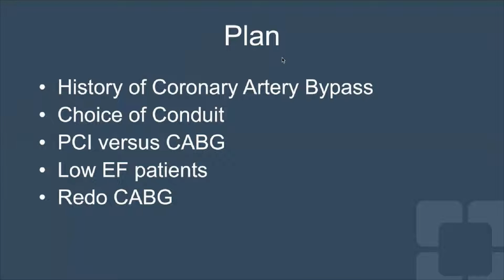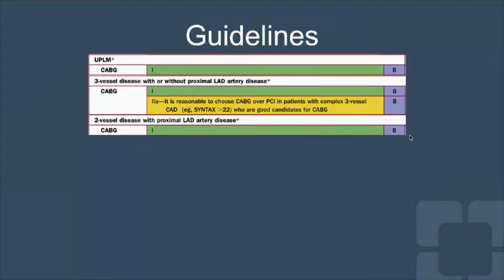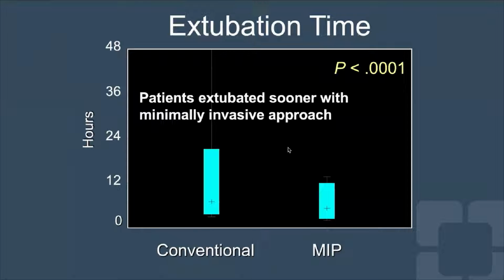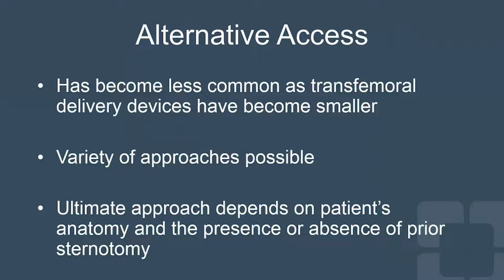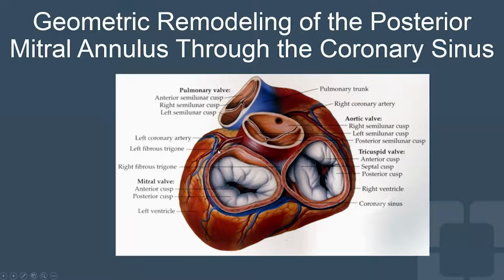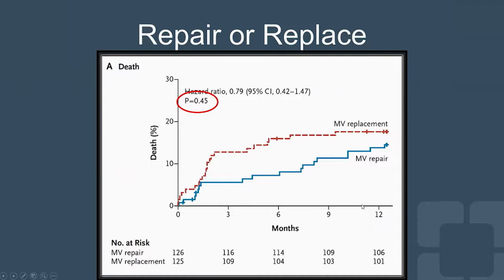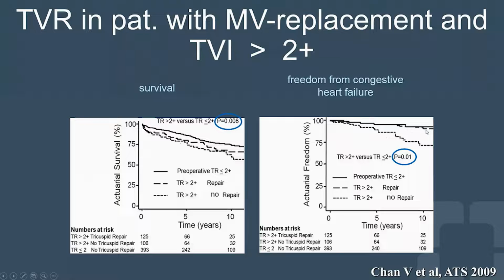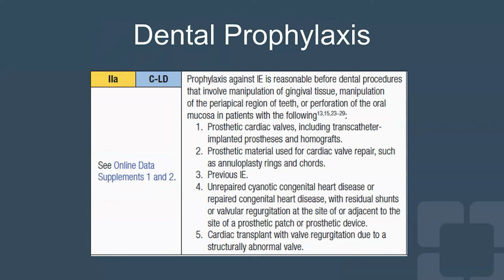24 Coronary Artery Bypass & Valvular Disease